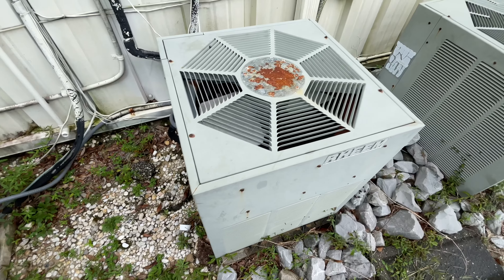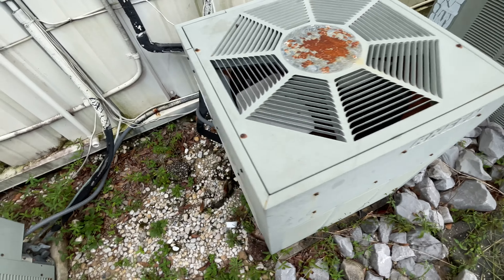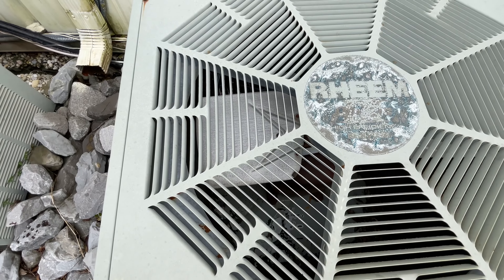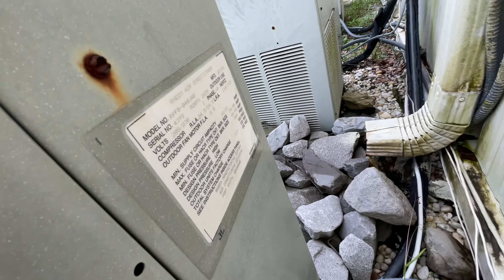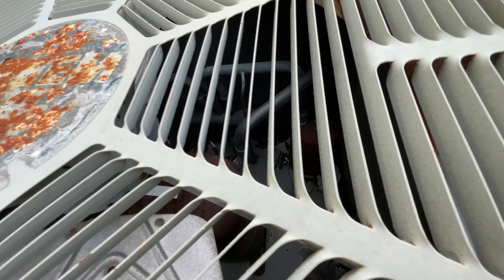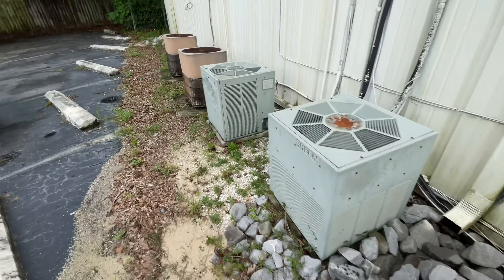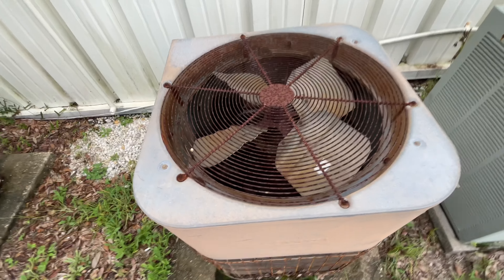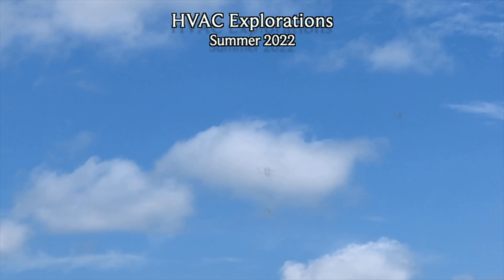Vintage 1991 Lennox & Rheem Classic IX Heat Pumps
Some Vintage units near the coast in Florida, not often you see something this old still remaining near the coast.